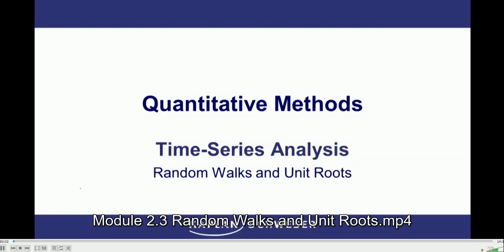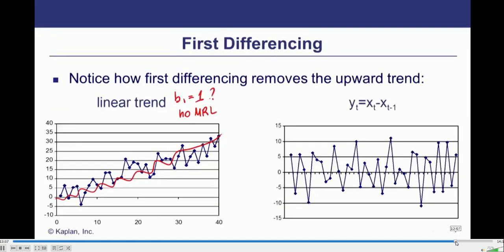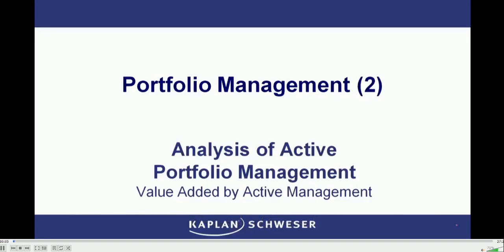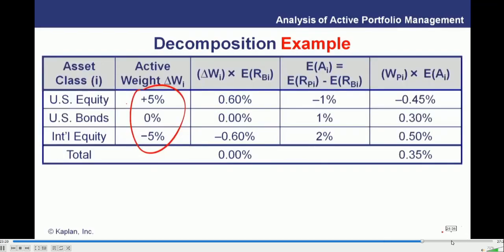2025 CFA Level II Schweser Videos with Video Workbook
For more details and sample videos please contact